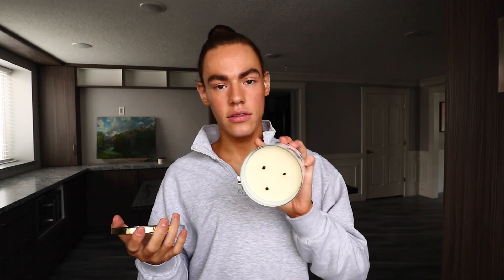Bath and Body Works New Butterfly 3 Wick Candle Review!!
Hi guys!! For today's video were reviewing and talking about the all new Butterfly 3 Wick Candle from Bath and Body Works!

❂ SOCIAL MEDIA ❂

ALWAYS BELIEVE IN YOURSELF, ANYTHING IS POSSIBLE 🙌🏻💖🌴